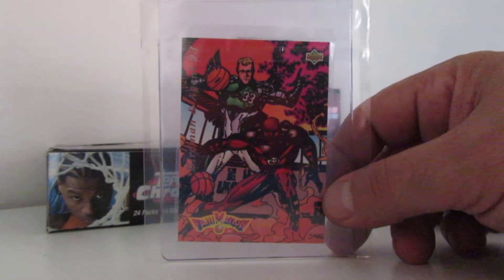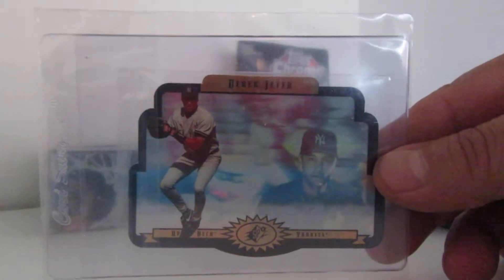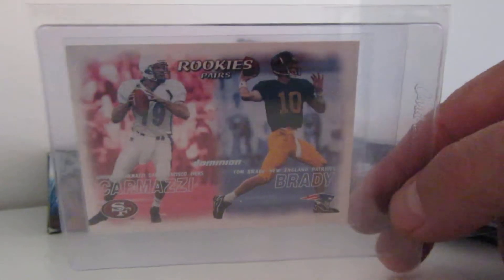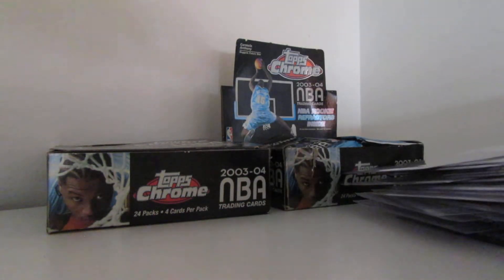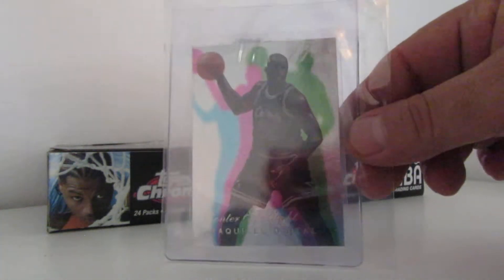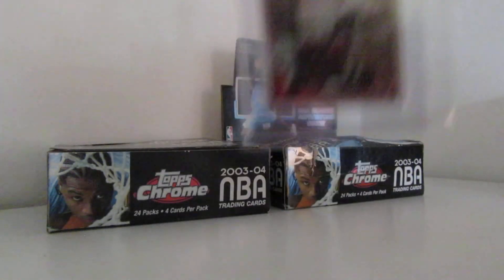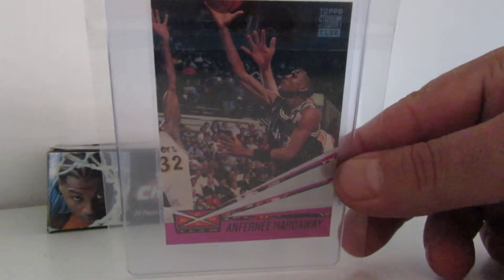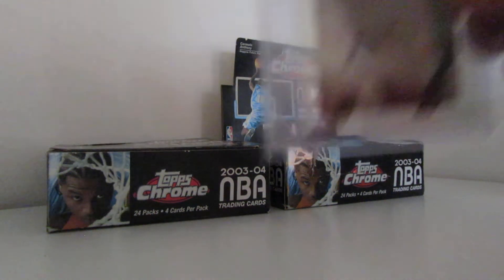Is PSA done PART 2 plus a giveaway!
Hey guys, I just sort of threw this one together, because I had a box breaking video planned, and the seller totally screwed me. Here is my email for the giveaway, I will announce the winner in the next video, and maybe they have a channel and will post it up too! I will ask you what players you like from the early 90's and send some cool cards to you!